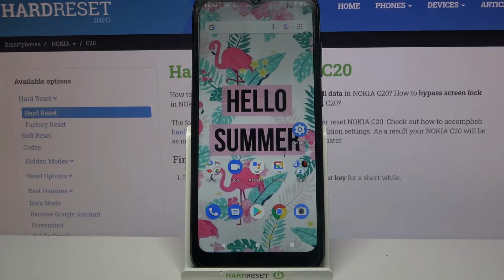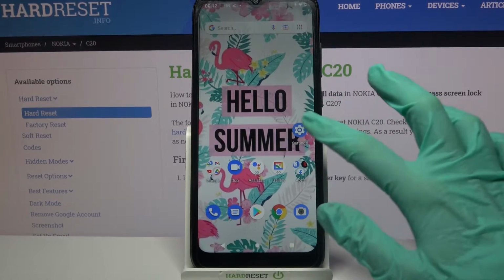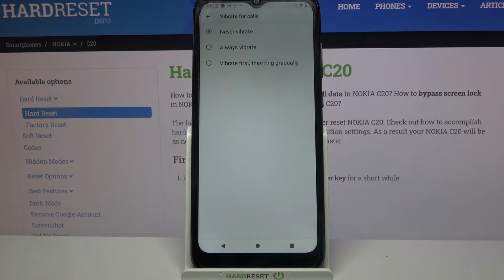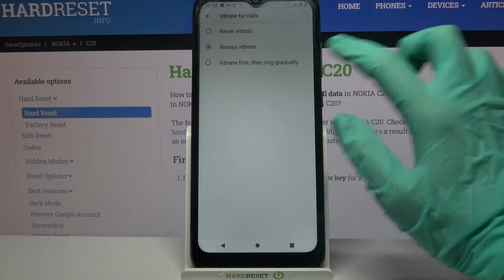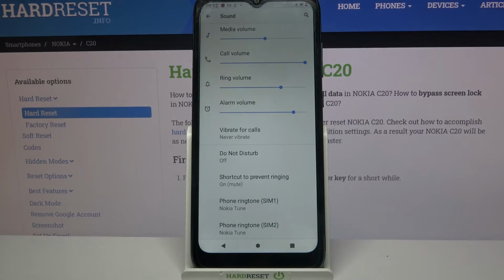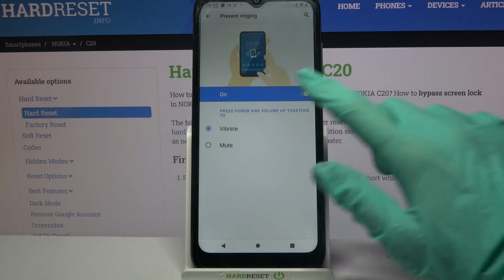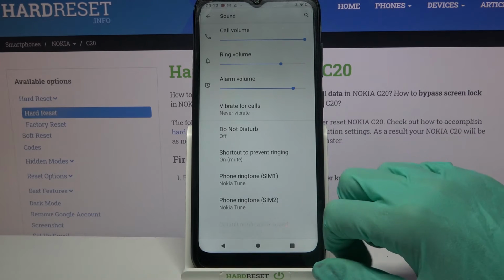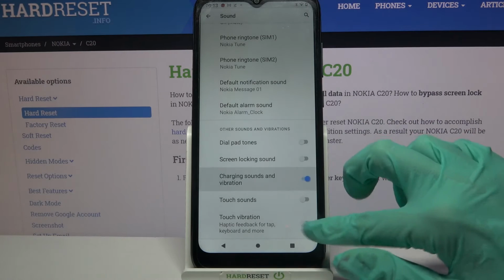How to Change Vibration Settings in NOKIA C20 – Open Vibration Settings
Open this tutorial if you want to know where the sound and vibration settings are located in NOKIA C20. Our expert will show you how to enter the vibration settings and then how to manage them. Learn how to adjust vibration, change the intensity and pattern. Visit our YouTube channel if you want to know more about your NOKIA C20.

How to customize vibration in NOKIA C20? How to enter to vibration settings in NOKIA C20? How to change vibrations in NOKIA C20? How to change the vibration pattern in NOKIA C20? How to set vibration pattern in NOKIA C20? How to set up the vibration pattern in NOKIA C20? How to add vibration pattern in NOKIA C20?